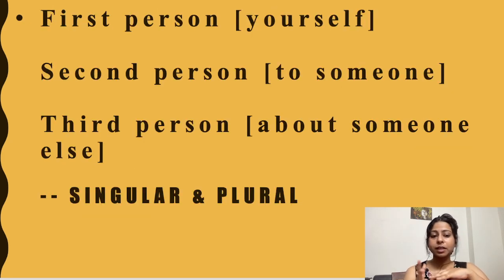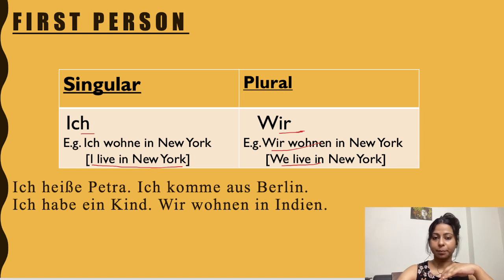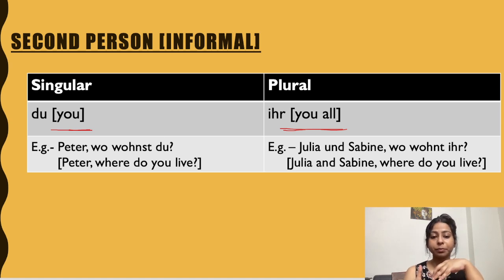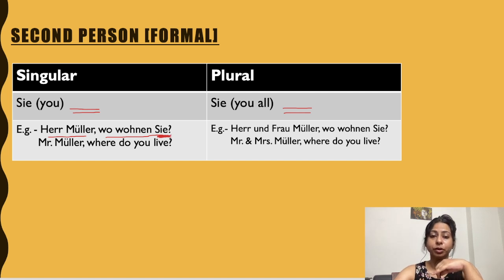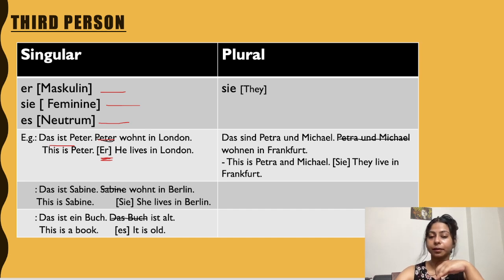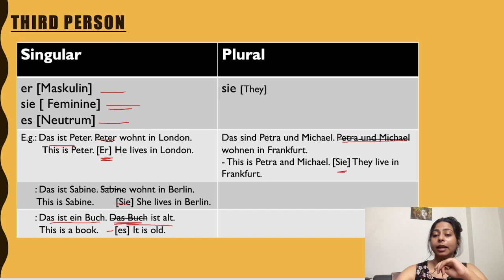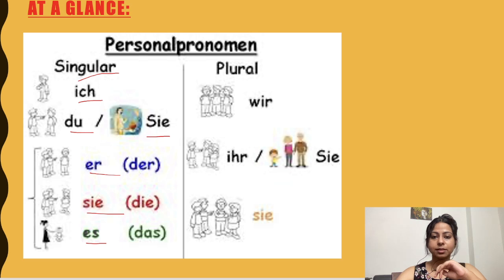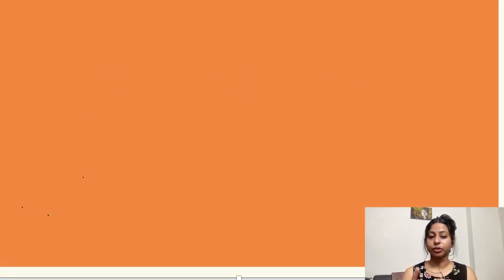A1 - Lesson 13 - Personalpronomen (Nominativ) I Personal Pronouns in German (Nominative case)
In this lesson, you will learn various pronouns in the nominative case. You will learn what are personal pronouns? how does one use them?
With the help of examples you will understand the use of pronouns for persons and things.